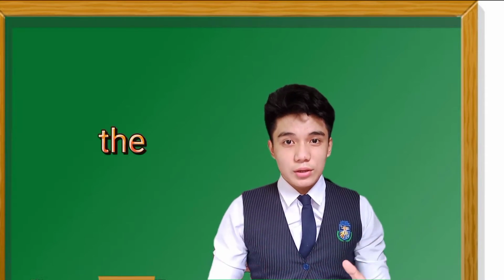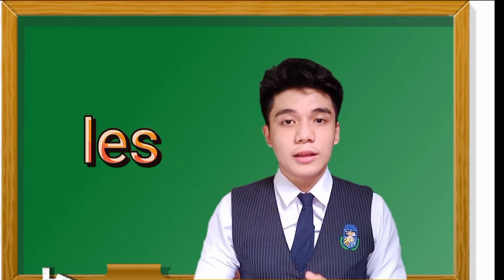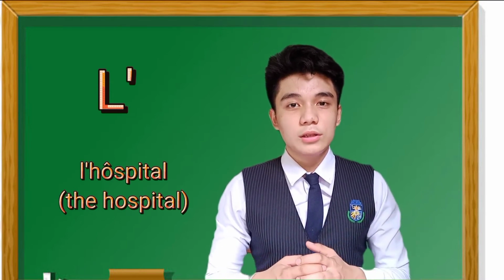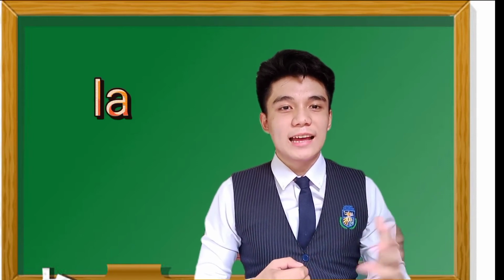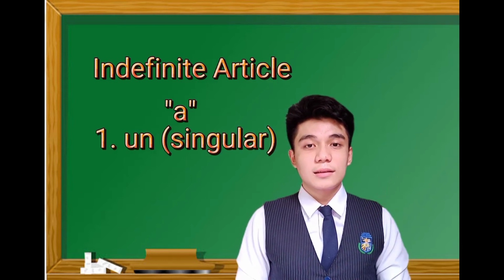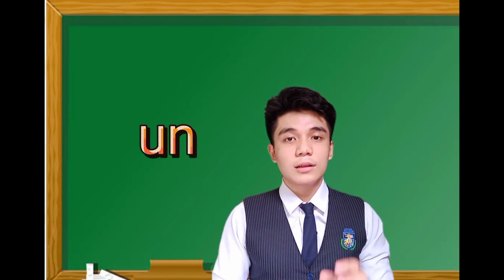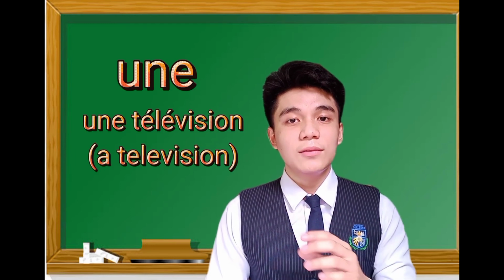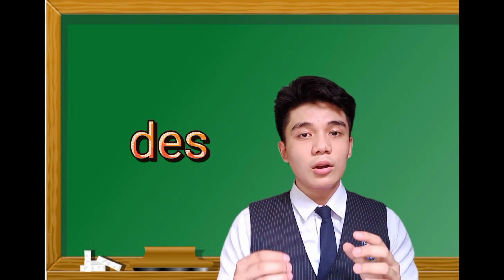Definite and Indefinite Article